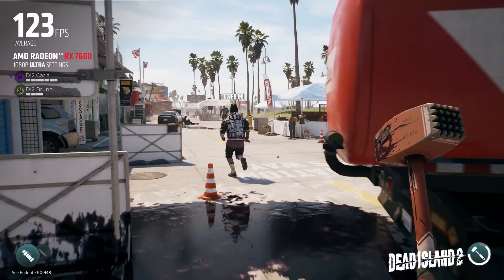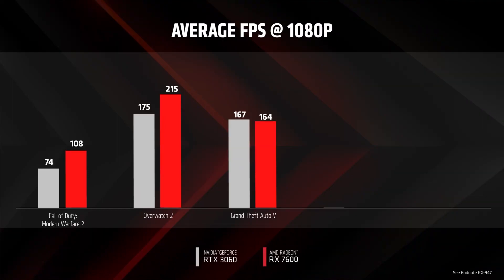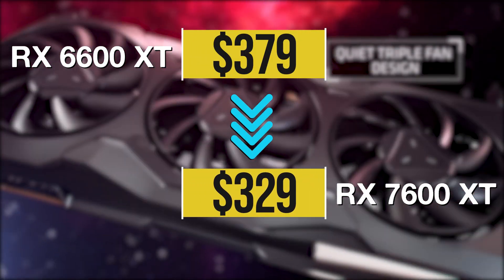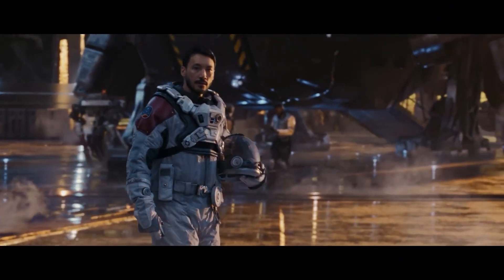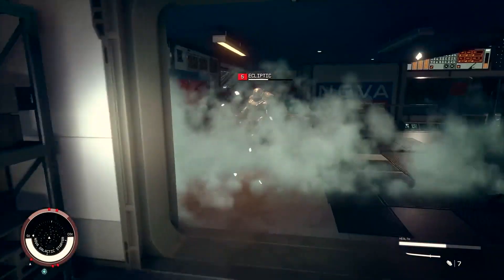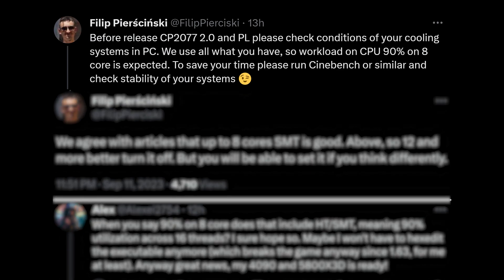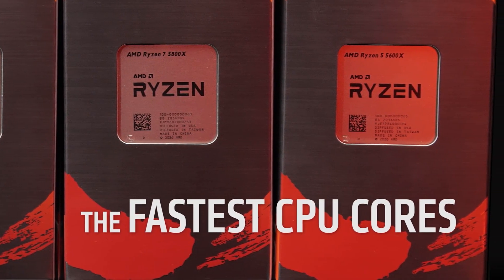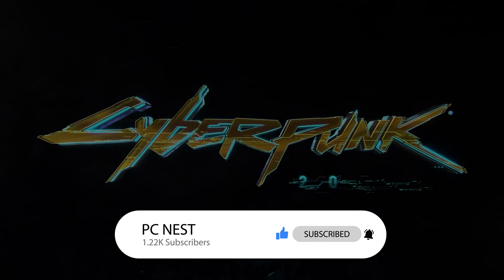AMD has One More Chance with the RX 7600 XT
AMD is rumored to launch the Radeon RX 7600 XT in two variations.